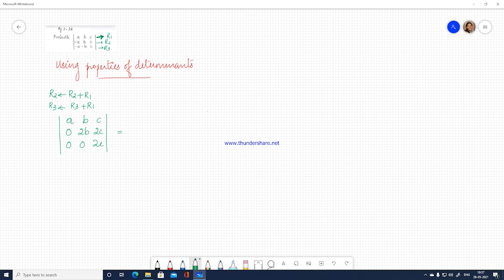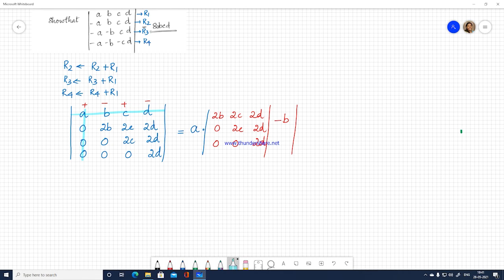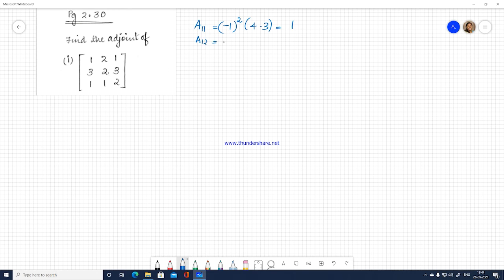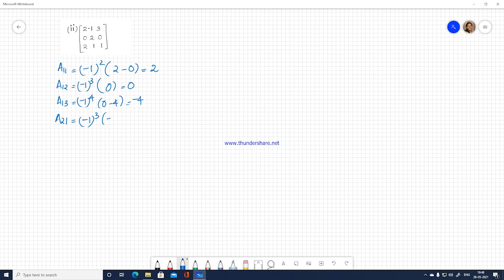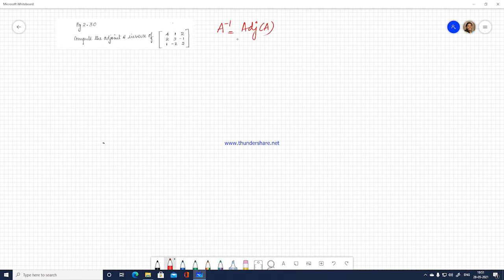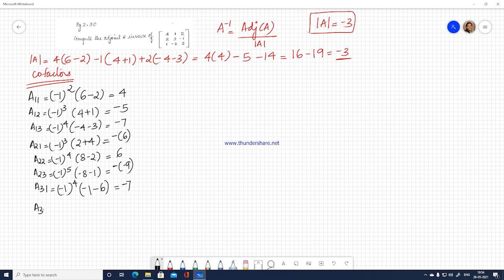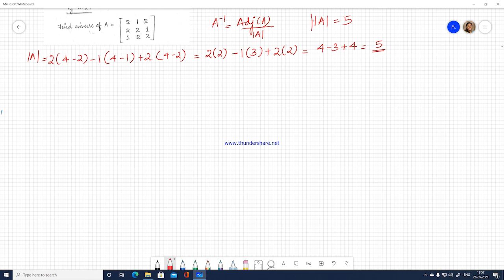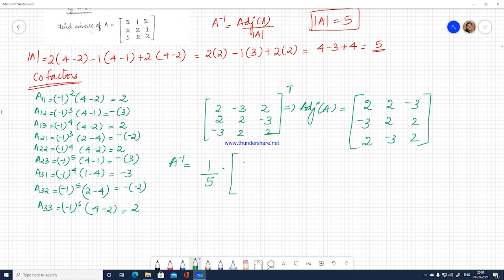S2 BUSINESS MATHEMATICS MODULE 2:- Problems on properties of determinants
PROBLEMS BASED ON PROPERTIES OF DETERMINANTS